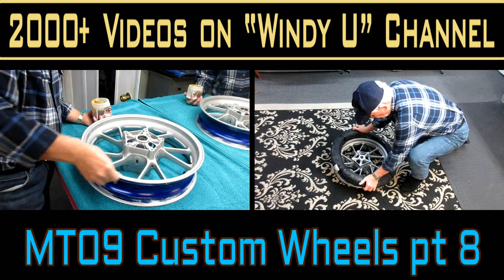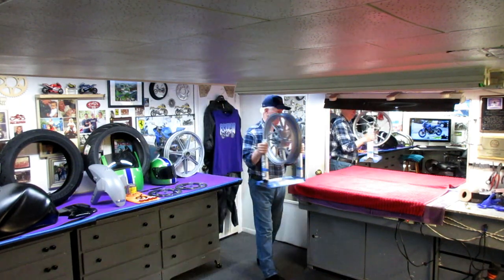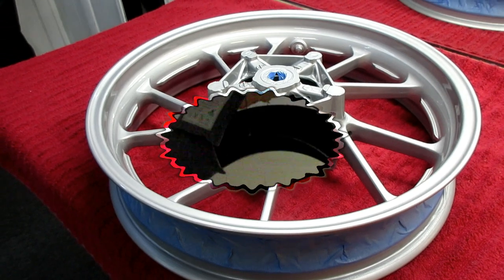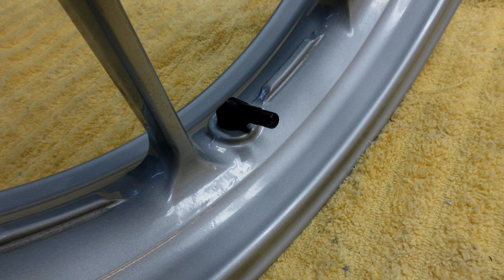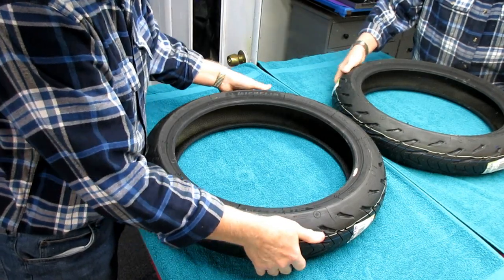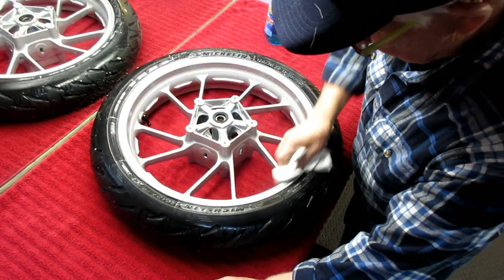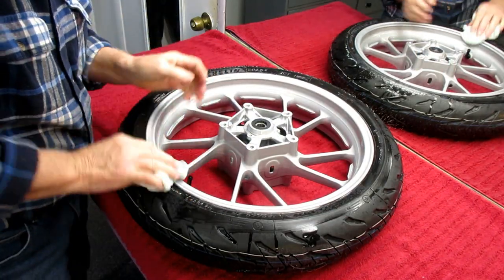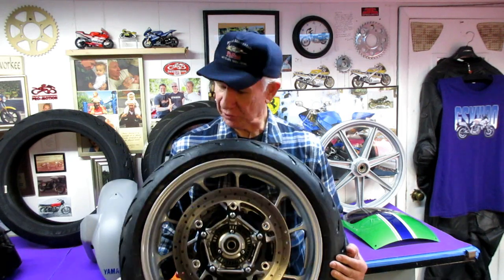MT09 CUSTOM WHEELS pt 8,MOUNT TIRE AND DISCS READY TO INSTALL.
TODAY WE FINISHED THE FRONT WHEEL OF THE MT09 PROJECT.FINAL BUFFING,MOUNTED TIRE,INSTALLED DISCS,AND NEXT SESSION IT GETS MOUNTED ON THE BIKE.